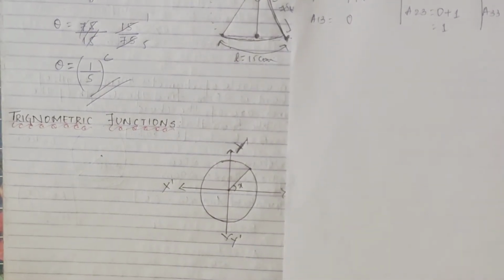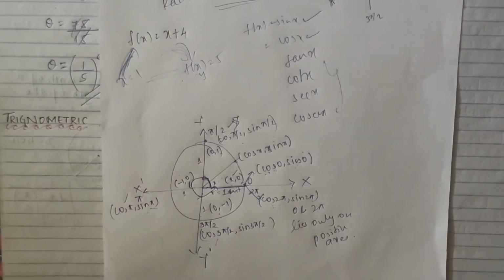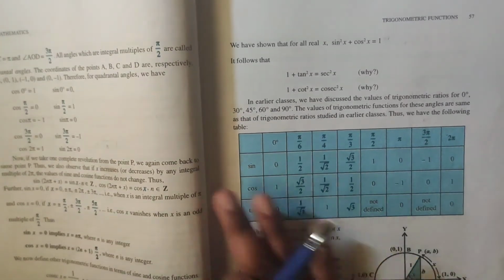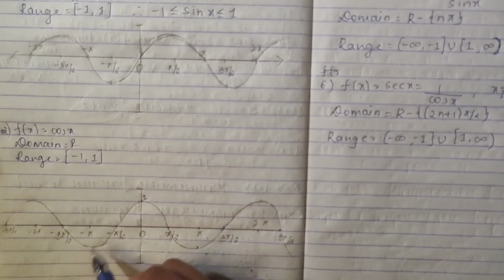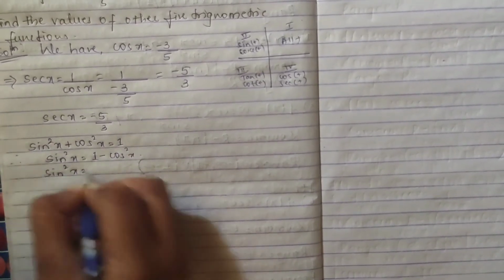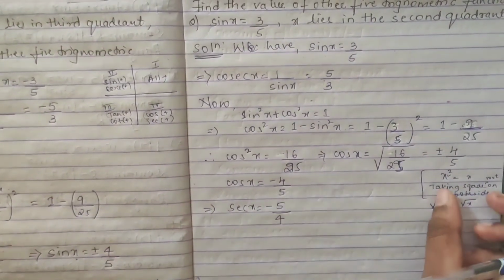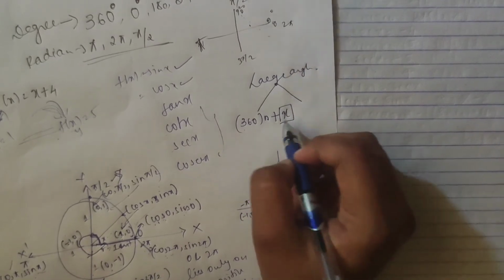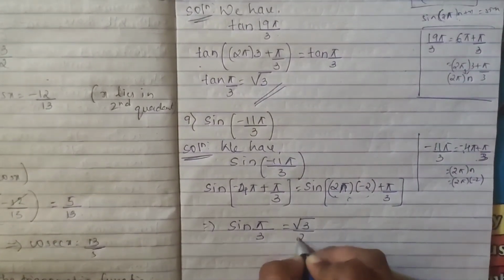chp-3.. Trigonometry functions...(explaination and exercise.3.2)